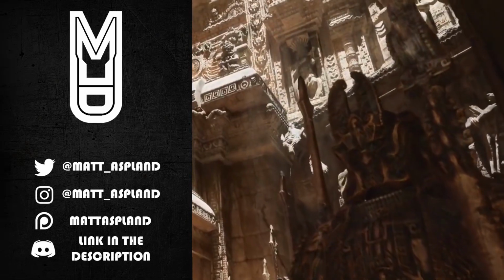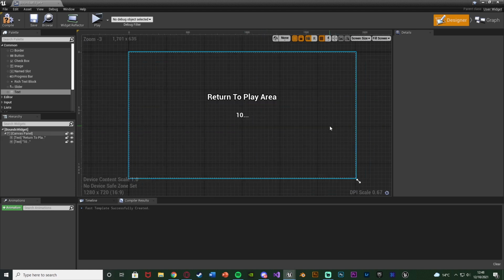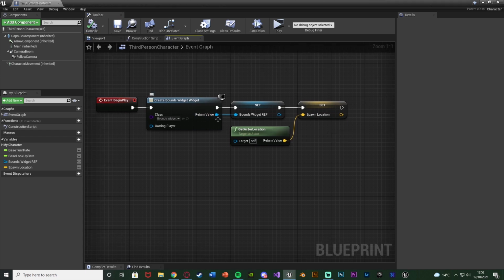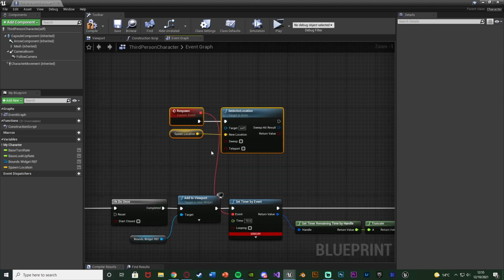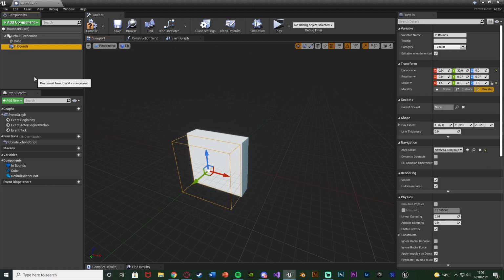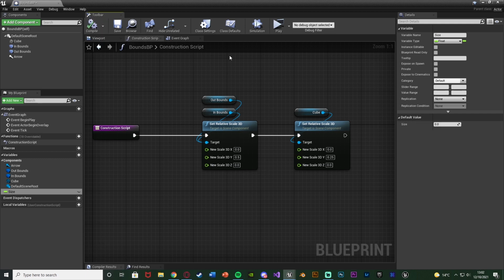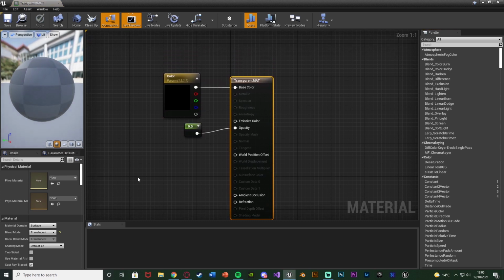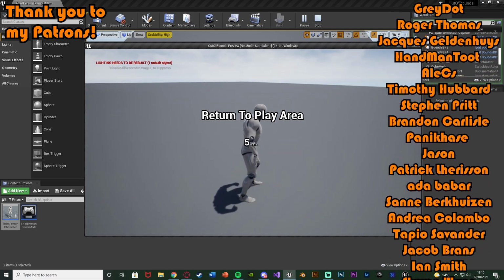Create Level Bounds | Out Of Bounds/Return To Play Area - Unreal Engine Tutorial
Hey guys, in today's video, I'm going to be showing you how to create level/map bounds. In this, a widget will appear on screen telling the player to return to the play area if they leave the bounds. It will also teleport them back after a countdown.

00:00 - Intro
00:16 - Overview
01:14 - Creating The Widget
04:11 - Coding The Bounds
10:20 - Creating The Bounds
17:22 - Defining The Bounds Area
19:39 - Final Overview
19:59 - Outro